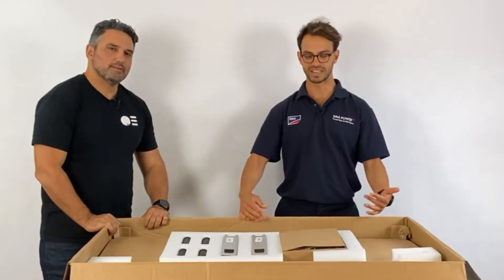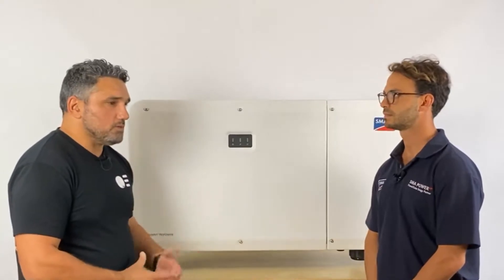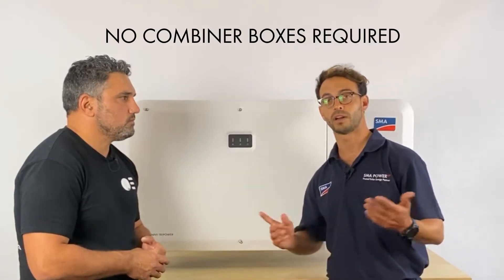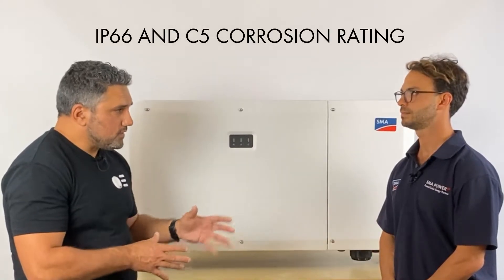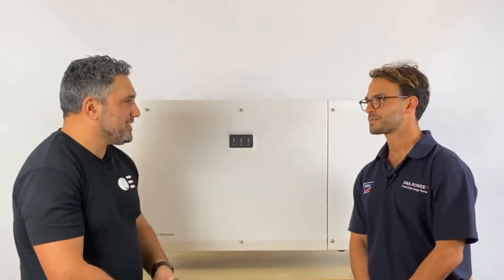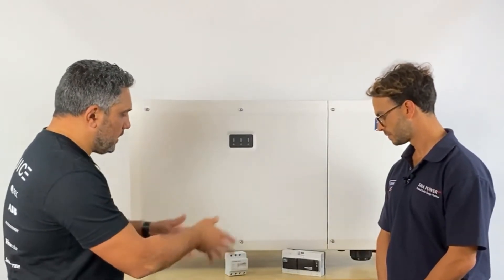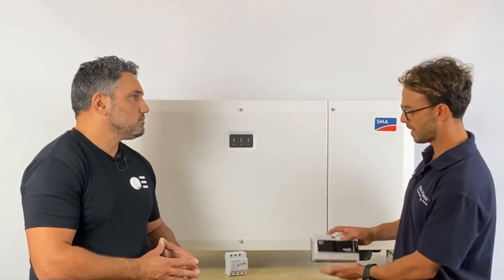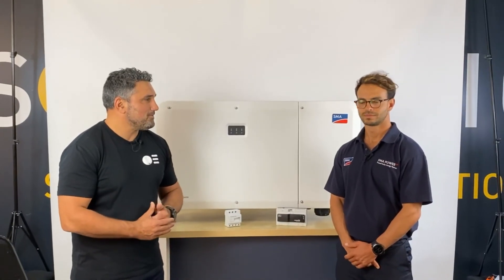Unboxing the SMA Core2 Inverter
More options.
Ultimate flexibility in system design for large-scale commercial projects for both ground-mount and rooftop solar systems.

More integration.
Seamless integration with the SMA Ecosystem. Ready for all current and future needs.

More performance.
Highest power and maximum yields with SMA ShadeFix and SMA Smart Connected.